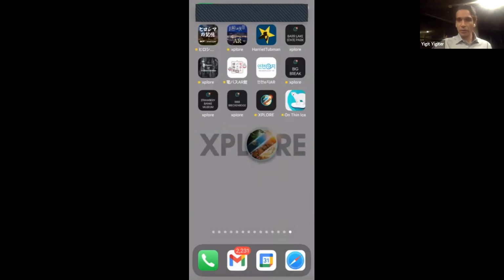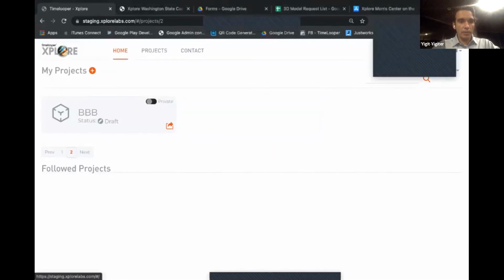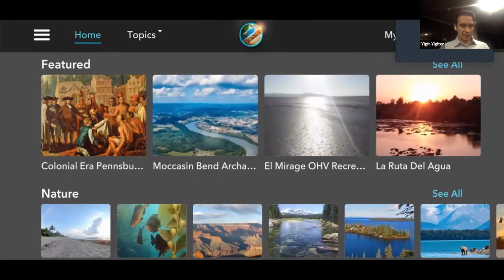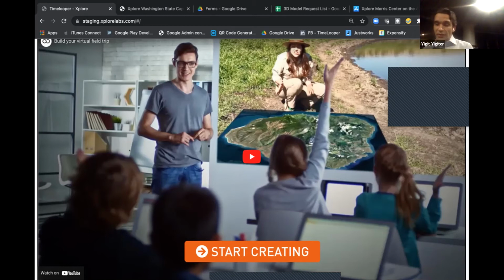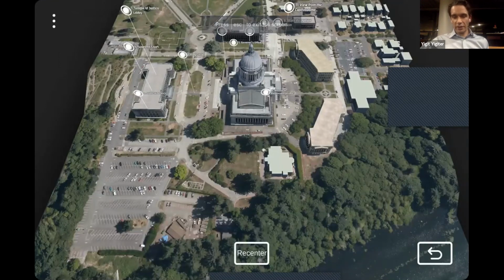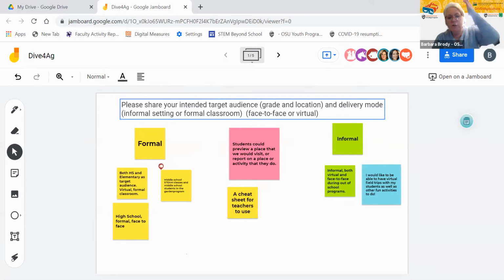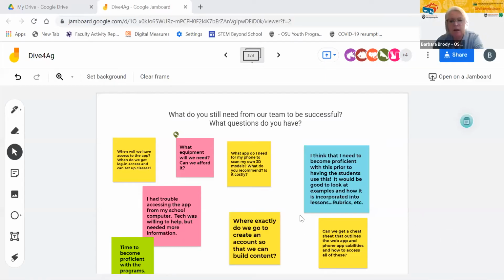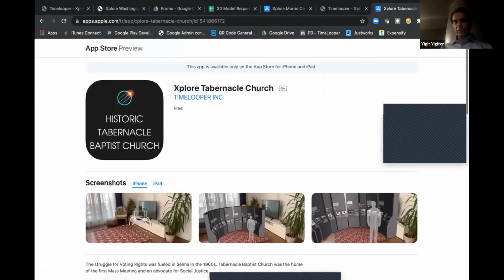Timelooper: Working together to build AR/VR tools for your learners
As a continuation from the first Timelooper DIVE4Ag PD session, this workshop will focus on classroom implementation of AR/VR both as educational content and as a tool for presenting projects with interactive features, powerful visuals and immersive content.